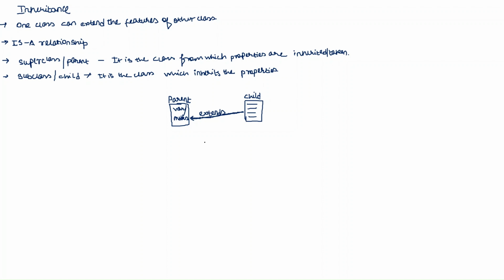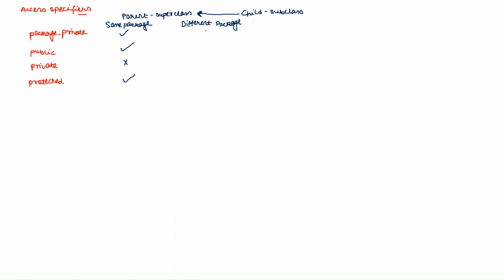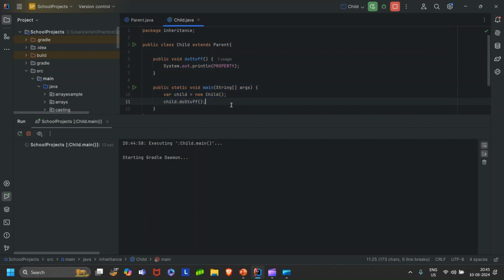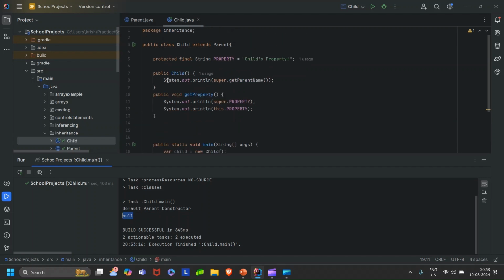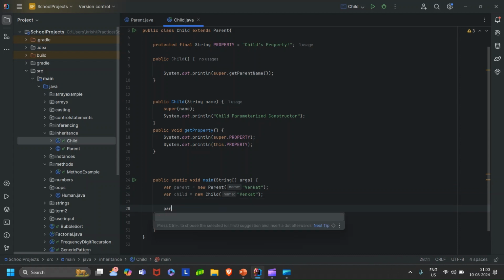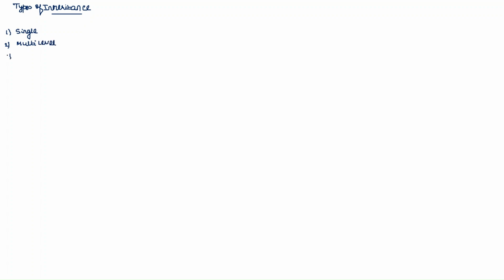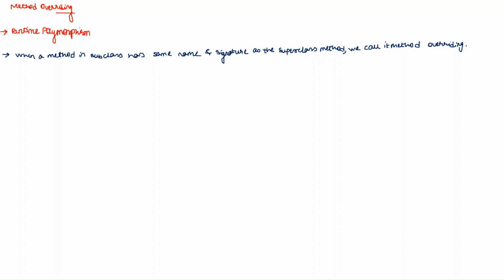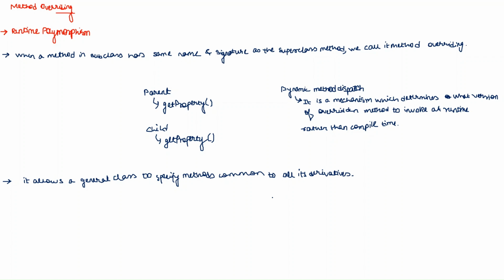Inheritance & Method Overriding Part 1 | Modern Java (XIII) | Blackbird | Full Java course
Welcome to Part 1 of our Java Inheritance series! 🎓 In this video, we'll dive deep into the fundamentals of inheritance in Java, exploring how it enables code reuse and establishes relationships between classes. We'll cover:

Inheritance Basics: Understand the core concept of inheritance and its significance in object-oriented programming.
How to Inherit: Learn how to create subclasses that inherit properties and behaviors from a parent class.
Method Overriding: Discover how to redefine methods in a subclass to modify or extend functionality.
Constructor Overriding: See how constructors are handled in inheritance and how they can be overridden.
Using super and this Keywords: Learn the difference between super and this, and how they are used to call parent class constructors and methods.
Dynamic Method Dispatch: Explore how Java determines which method to execute at runtime, allowing for flexible and dynamic behavior.
Whether you're a beginner or looking to solidify your understanding of inheritance, this video is packed with essential knowledge and practical examples to help you master these key concepts.